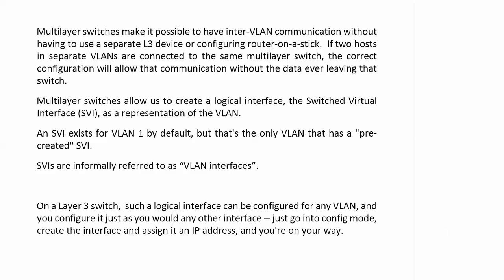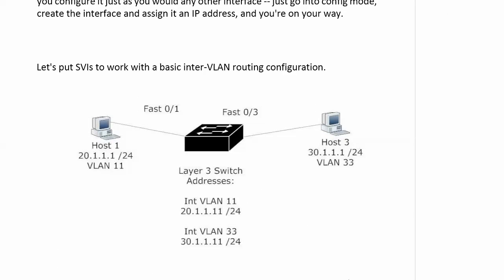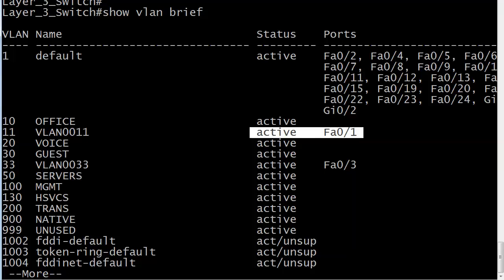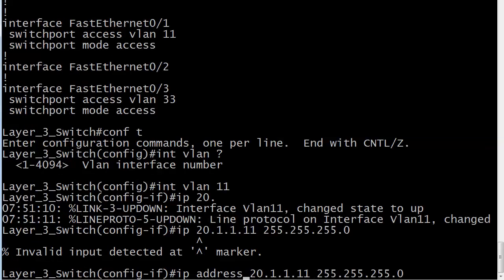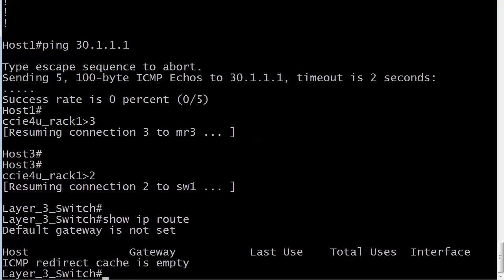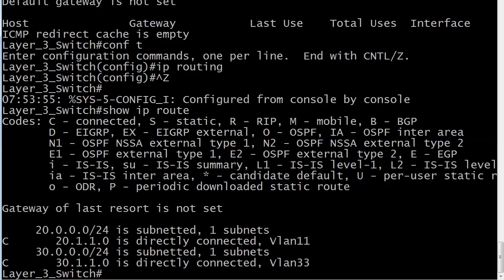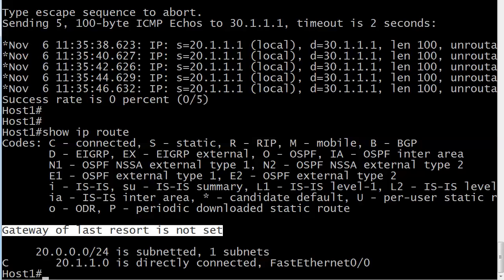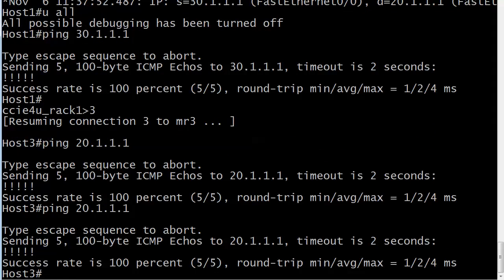L3 Switching And SVI Lab